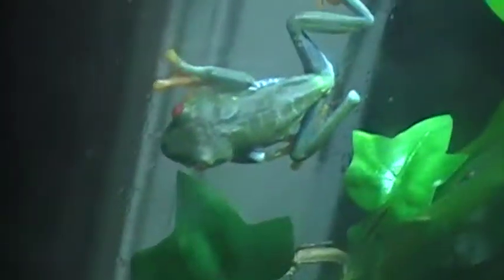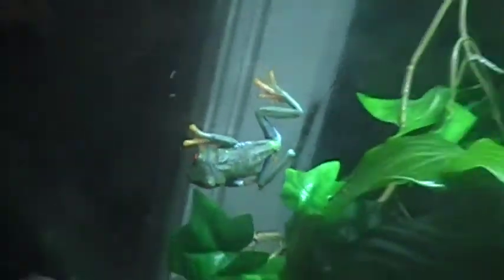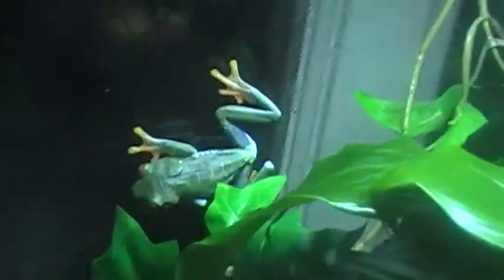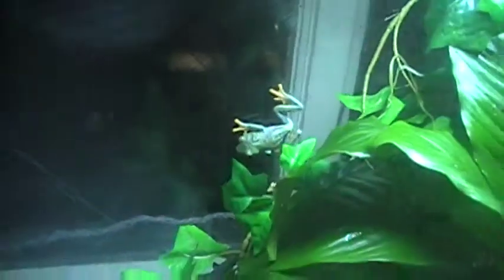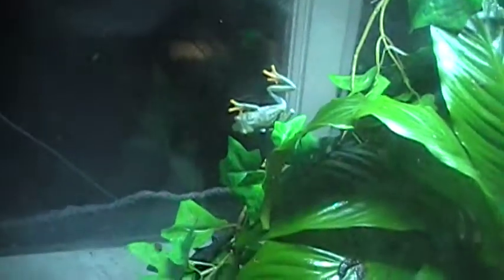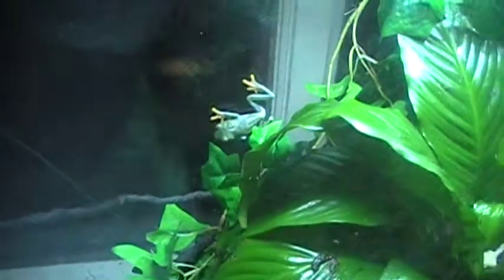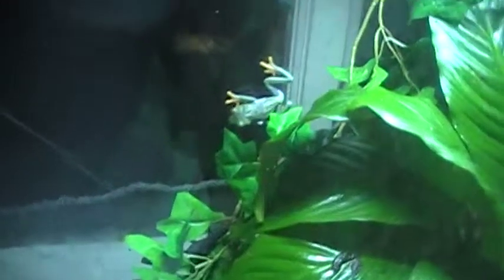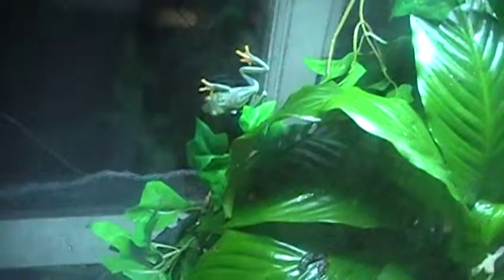Red Eye Tree Frog (Jade)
A video of my Red Eye Tree Frog Jade